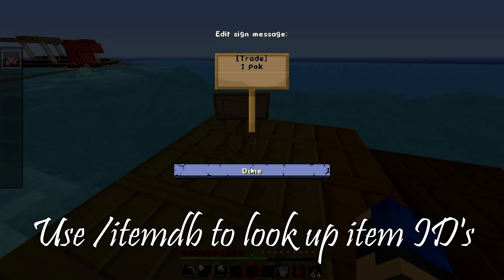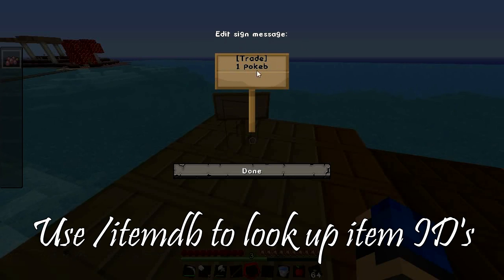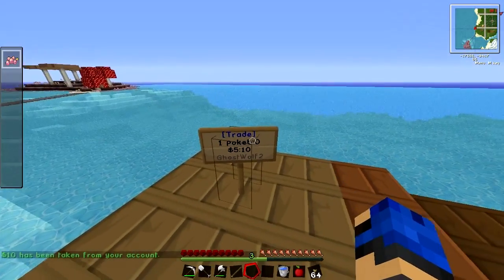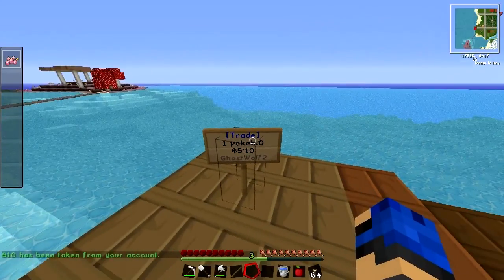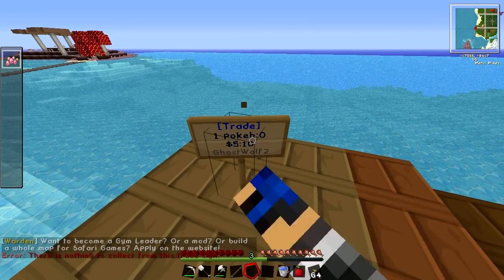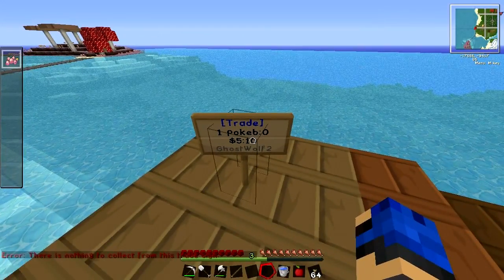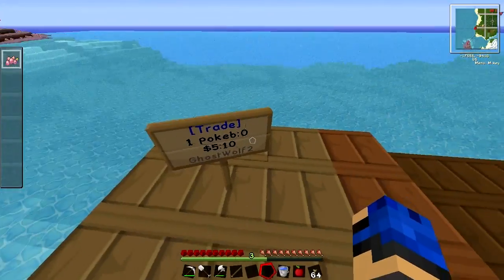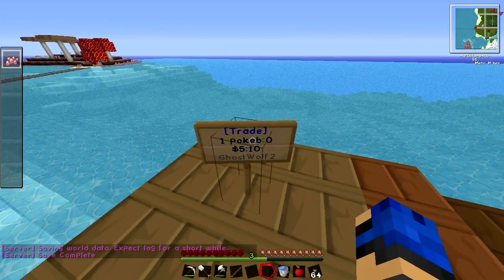Pokeopolis [Extra 02] - Trade Sign Tutorial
Welcome to the most fan-interactive Pixelmon series EVER! Come join us in Pokeopolis as we build a thriving city, a player-based economy, and have a pixelmon adventure!